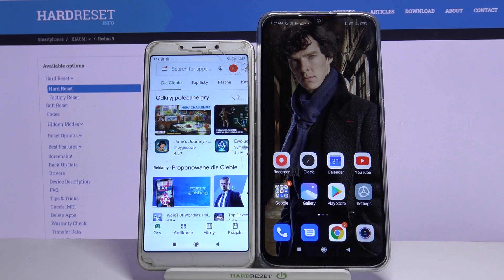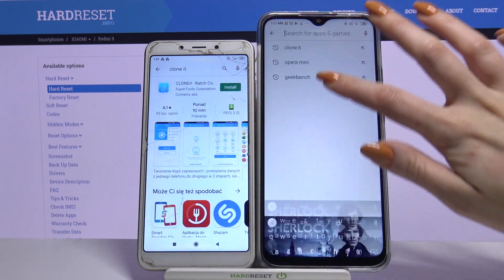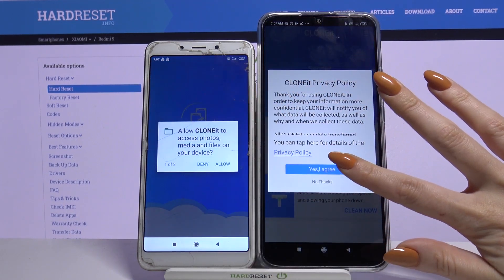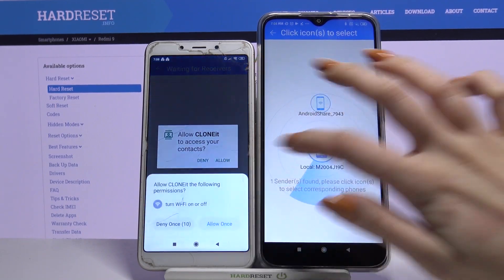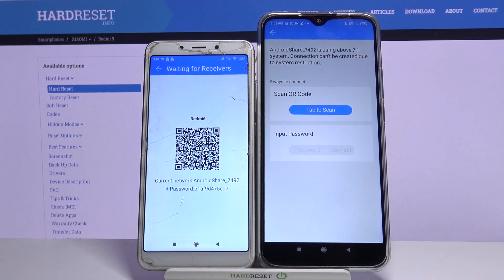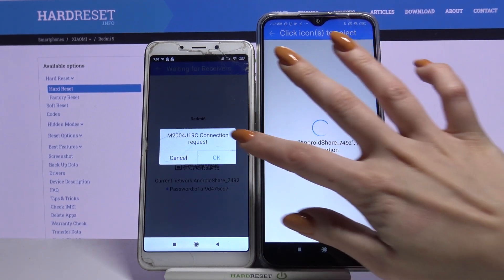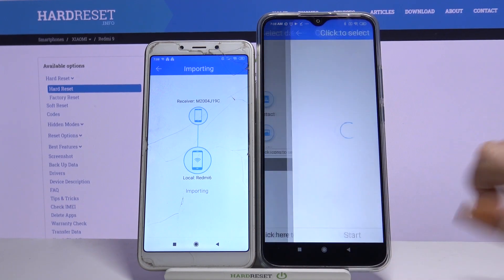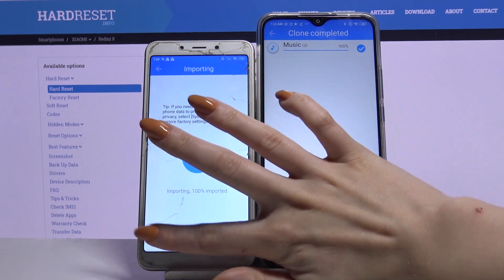How to Change Font Style in XIAOMI Redmi 9 – Font Personalization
Explore more about XIAOMI Redmi 9:
Would you like to customize the text style more in XIAOMI Redmi 9? In the attached video-guide, we present a few steps how to open the appropriate settings and locate the list of available font styles. Follow the presented tips and you will be able to choose the new text style from the various options in XIAOMI Redmi 9 device.

How to set up font size in XIAOMI Redmi 9? How to choose font size in XIAOMI Redmi 9? How to change font style in XIAOMI Redmi 9? How to change the text size in SAMSUNG A10?